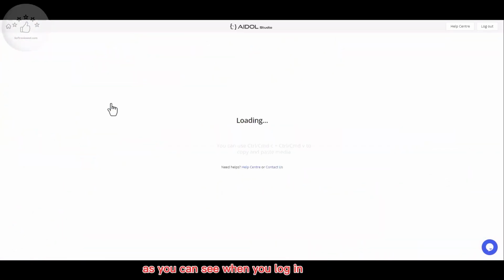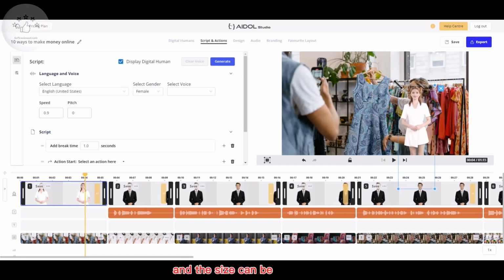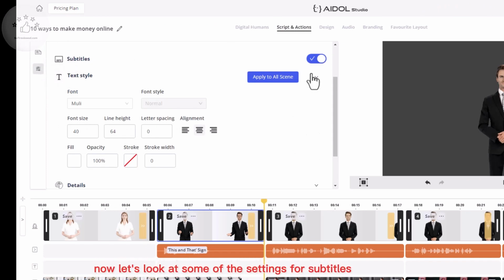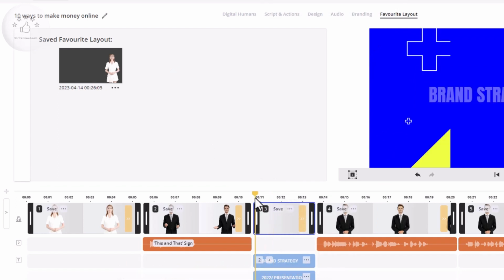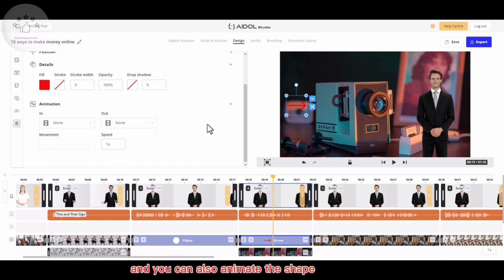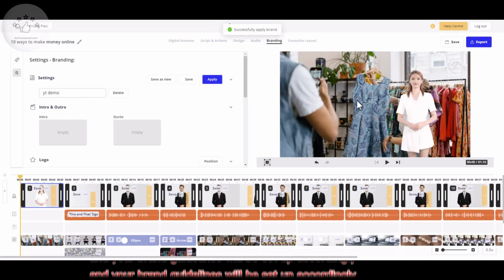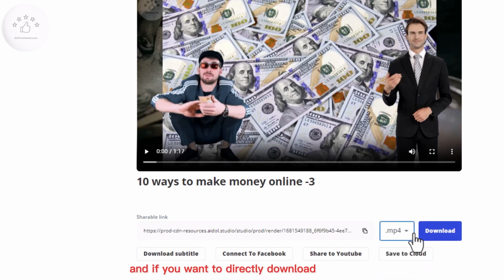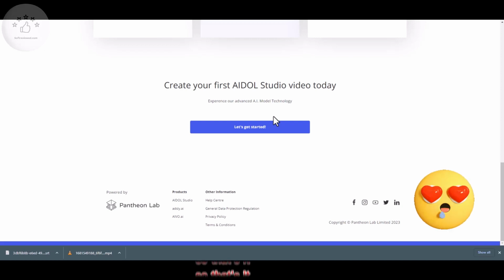AIDOL Studio Review 📣& Tutorial to how use all the functionalities: AI video automation software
Are you looking for a way to create stunning videos with realistic human avatars, but don’t have the time, budget, or skills to do so? If yes, then you need to check out AIDOL Studio, a video editing platform that uses AI technology to help you produce professional, studio-grade content in a snap.

With AIDOL Studio, you can choose from a variety of digital human models, customize their appearance, voice, and actions, and bring them to life via video. You can also import your own script or use one of the unlimited templates available. AIDOL Studio has a user-friendly video editor that lets you adjust the lighting, background, music, and other elements of your video. You can also access a premium media library with high-quality images and videos to enhance your content.

AIDOL Studio is designed for anyone who wants to create engaging videos for personal or business purposes. Whether you want to make a product demo, a tutorial, a presentation, or a social media post, AIDOL Studio can help you do it easily and quickly. You don’t need any prior knowledge of video production or complex software. AIDOL Studio is an intuitive SaaS platform that works on any device and browser.

AIDOL Studio offers three plans to suit your needs and budget: Lite, Elite, and Enterprise. You can also contact AIDOL Studio for a tailor-made plan that meets your specific requirements.

But wait, there’s more! For a limited time only, you can get AIDOL Studio for a lifetime deal at an amazing price. This means you can enjoy all the benefits of AIDOL Studio without worrying about recurring payments or expiration dates. This is a rare opportunity to get access to a cutting-edge AI technology and create amazing videos with digital humans for life.

Don’t miss this chance to try out AIDOL Studio today. and get your lifetime deal now!

New AI tech [Text to video 😲] Join the waiting list